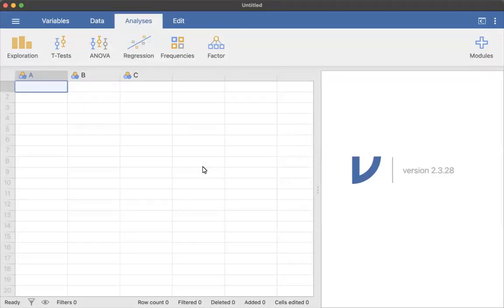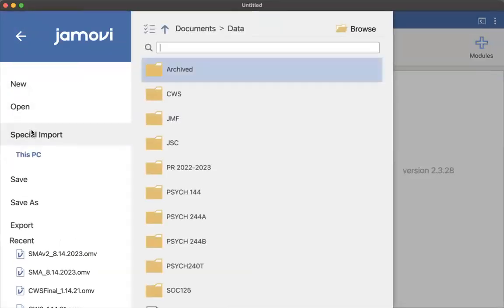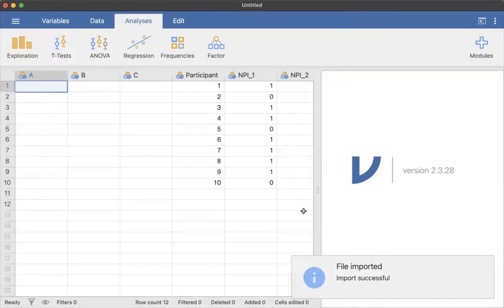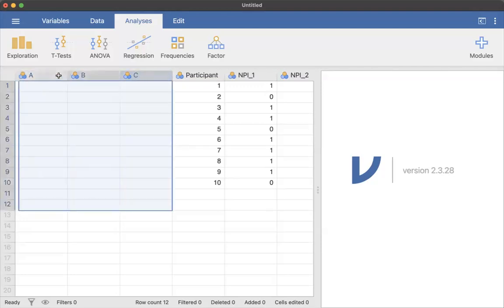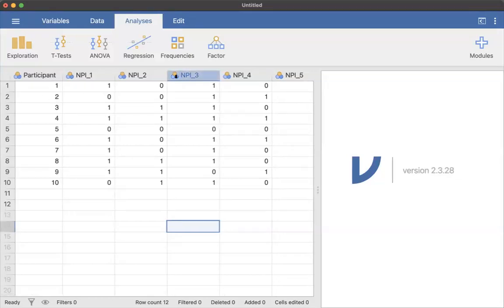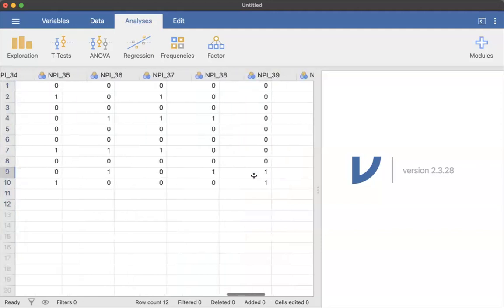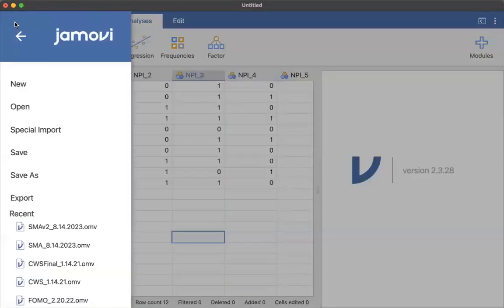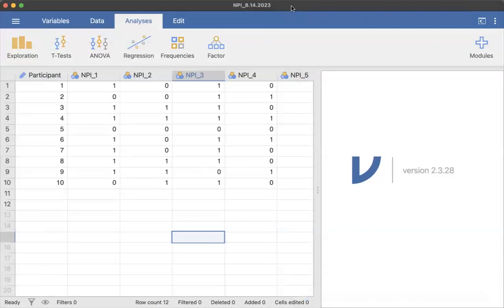Importing an Excel file into Jamovi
This video demonstrates how to import an Excel file into Jamovi. Remember: be careful when importing a Google Sheets file that has been downloaded to your computer, as Jamovi might not recognize it.